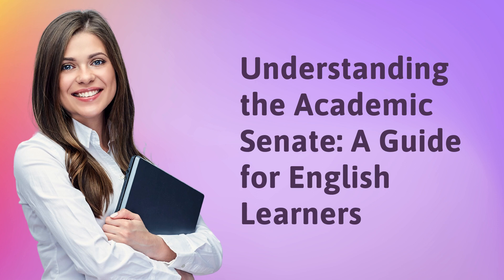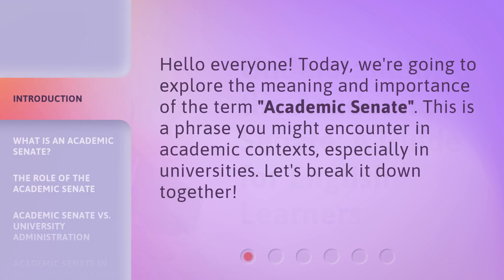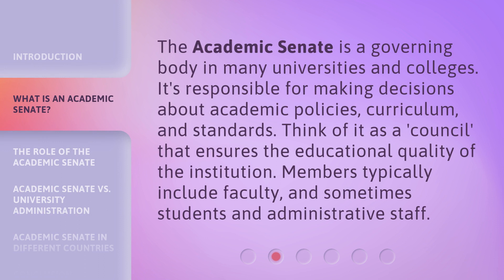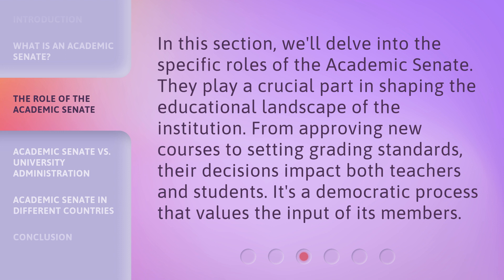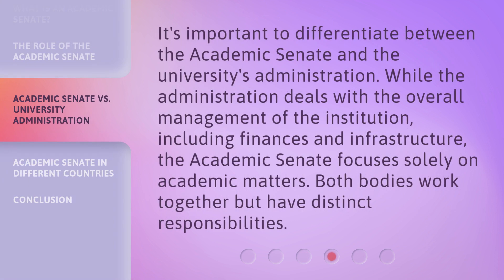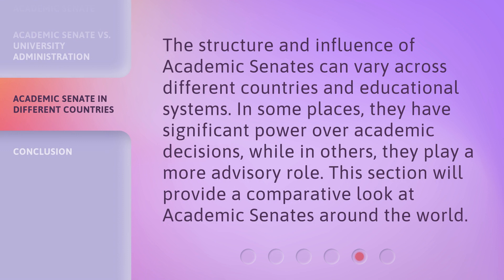Understanding the Academic Senate: A Guide for English Learners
Demystifying the Academic Senate: A Guide for English Learners • Unlock the secrets of the Academic Senate and gain a comprehensive understanding of its role and importance in education. This engaging guide is specifically designed for English learners, providing clear explanations and practical tips to navigate this crucial institution. Get ready to empower yourself and make the most of your academic journey!

00:00 • Introduction - Understanding the Academic Senate: A Guide for English Learners
00:25 • What is an Academic Senate?
00:51 • The Role of the Academic Senate
01:17 • Academic Senate vs. University Administration
01:41 • Academic Senate in Different Countries